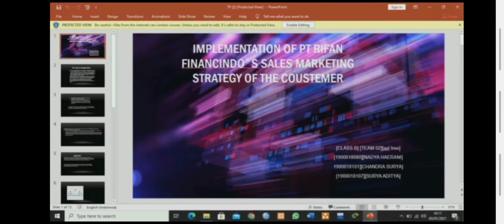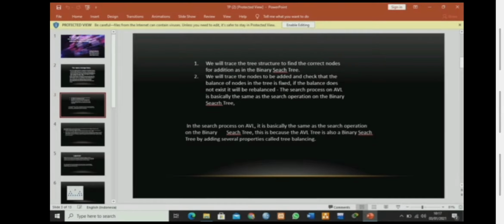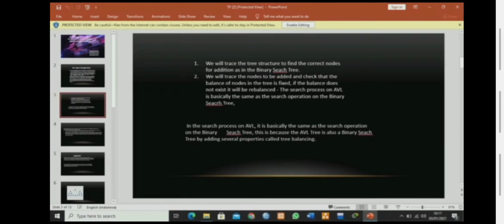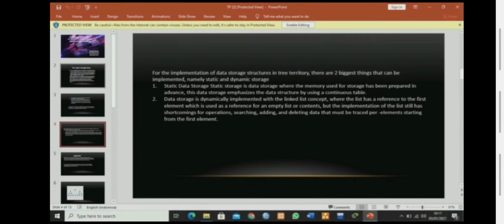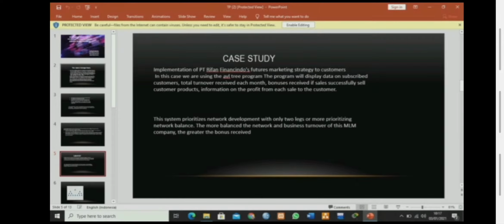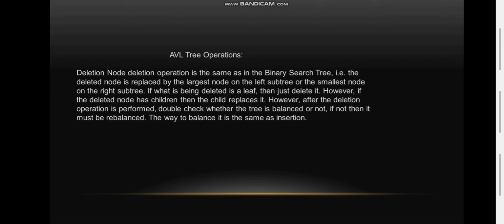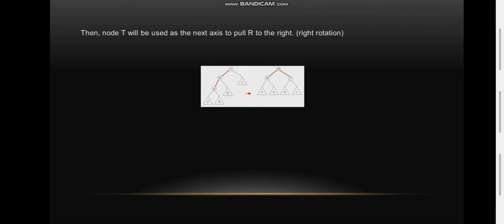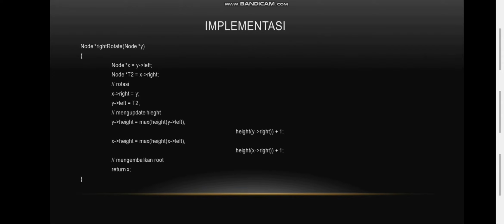[Class B][Team No. 2][ Implementation ofPTRifanFinancindo'sSalesMarketing Strategy for the Customer]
[Brief Description]
At PT Rifan Financindo, in the membership structure of PT Rifan Financindo. Sales will get a bonus based on the target given in the sale of goods, the company makes efforts to attract consumers to become members or members by requiring potential consumers to buy company products, MLM can also bring in quite promising passive income as an additional fixed salary. can be received every month. This system prioritizes network development for only two legs and prioritizes network balance. The more balanced the network and business turnover of this MLM company, the greater the bonus received.
[Data generated]
-Total turnover received per sale
-Bonus received when sales succeed in selling the product -Information on the benefits of each customer